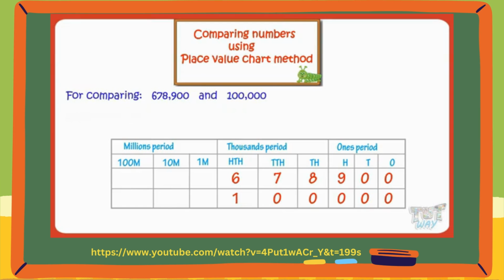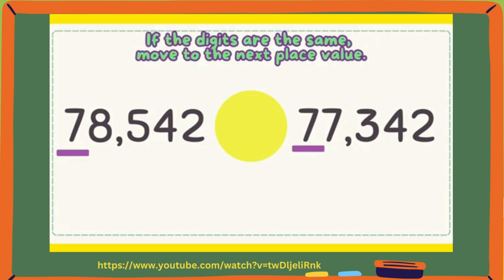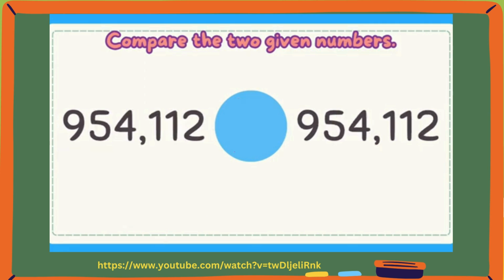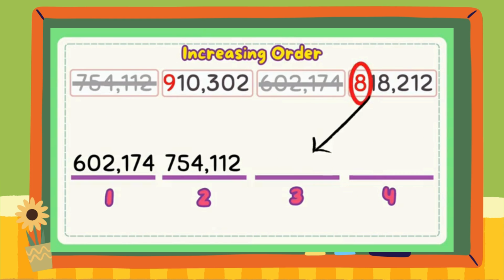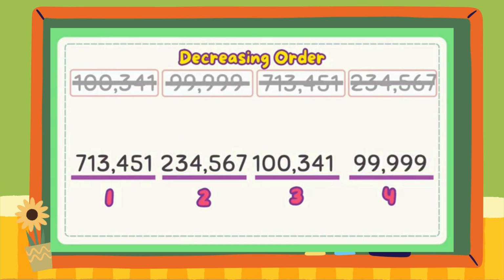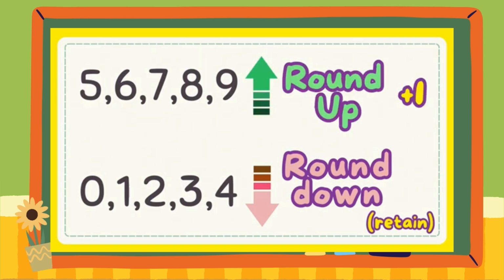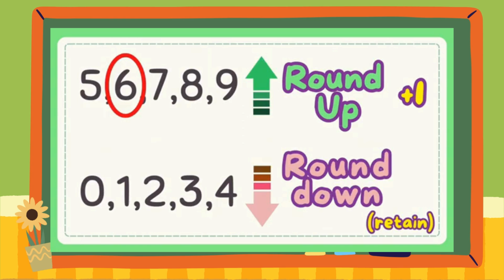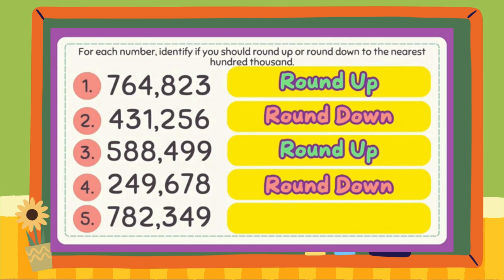MATH 4 Q1 WEEK6 - Matatag (LE Based)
School Purposes: Sharing video lessons
Grade 4 quarter 1 week 6 Matatag Curriculum

Math Lesson Exemplars Based